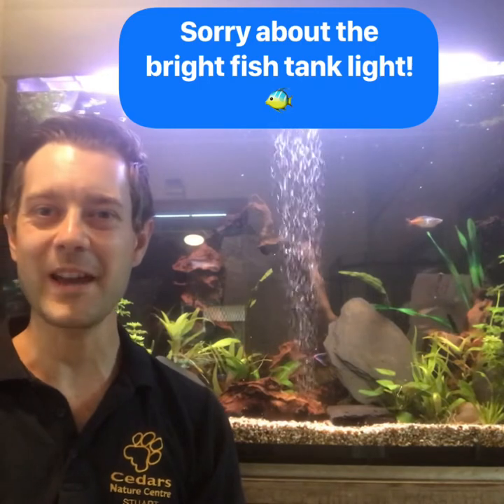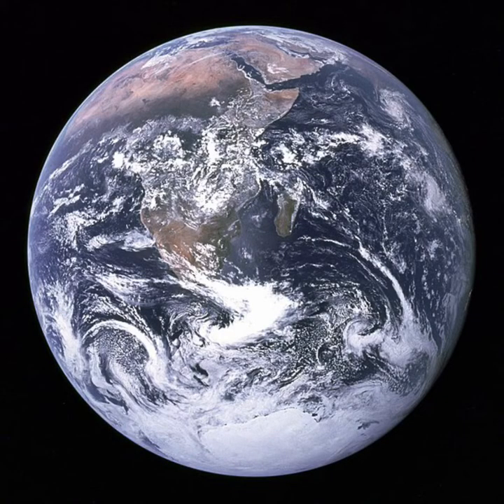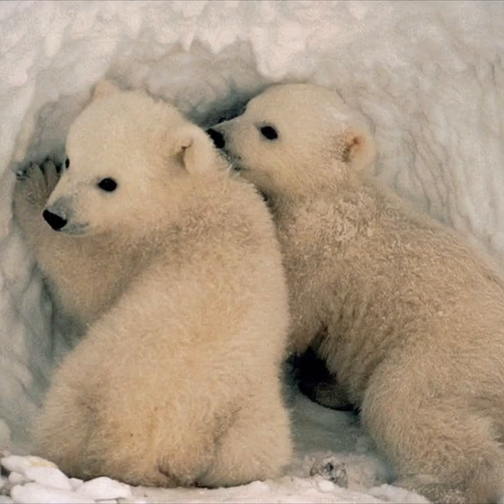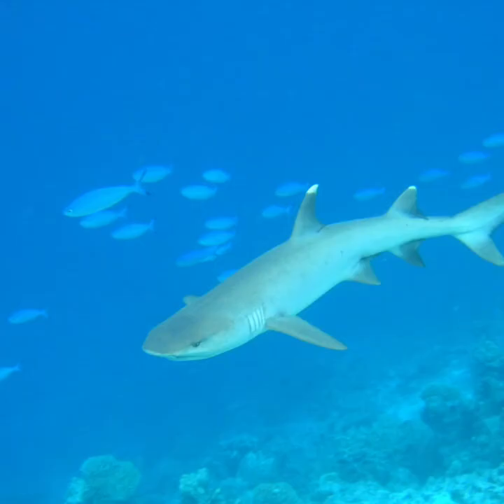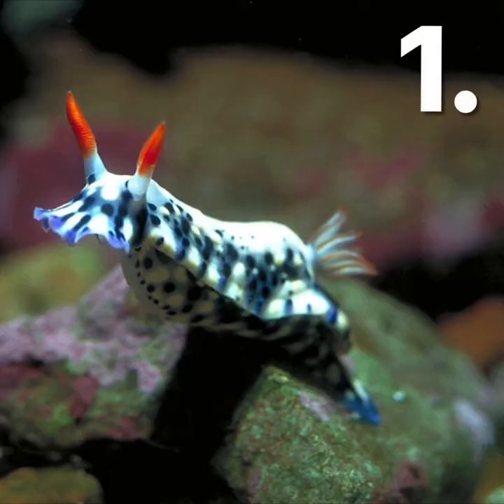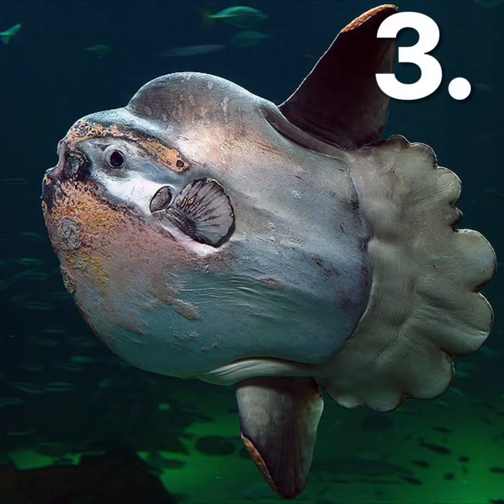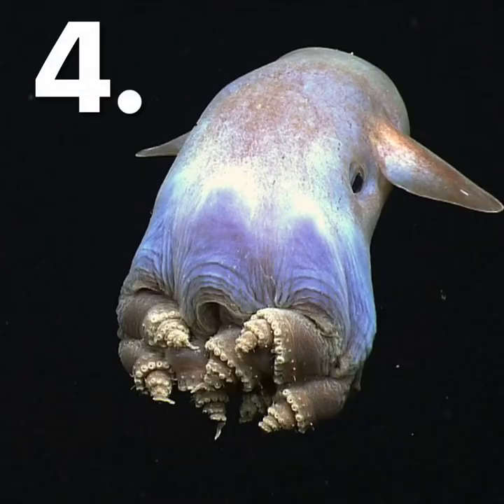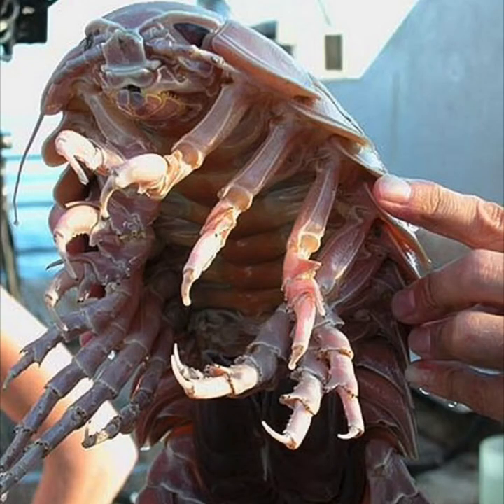Ranger Stu's Virtual Zoo - Week 10 - Sea Creatures!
Week 10 of Ranger Stu's Virtual Zoo is about Sea Creatures!

Today we learn all about the amazing animals that live within our oceans!

Discover 5 really strange animals found living in our seas right now!!

These videos are linked to a blog that I publish every Monday. You can find out more about this weeks tasks on my blog (link below).